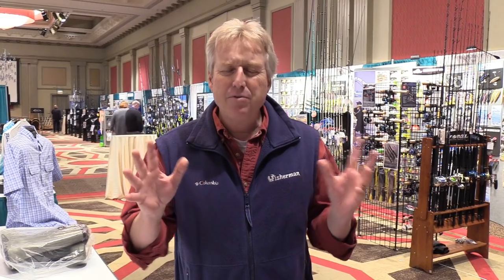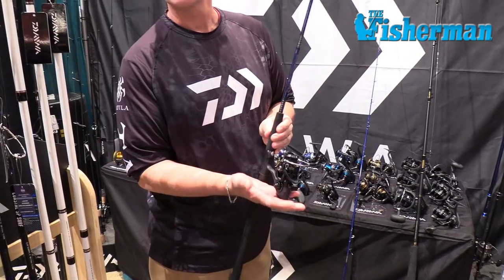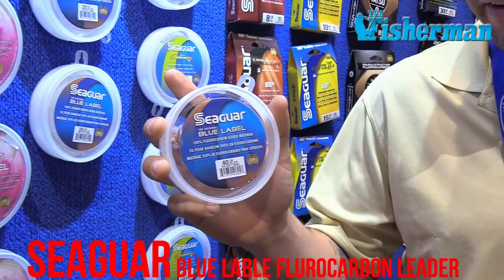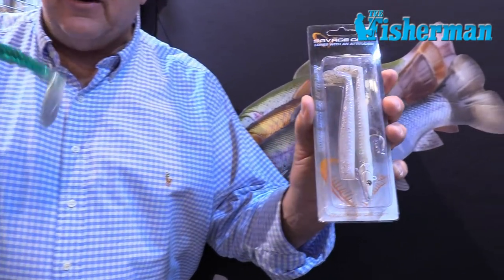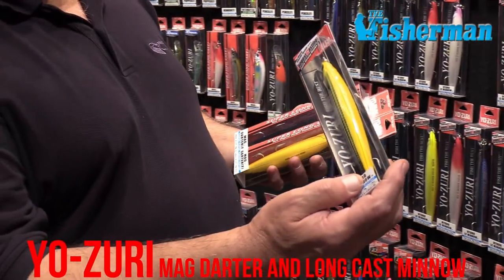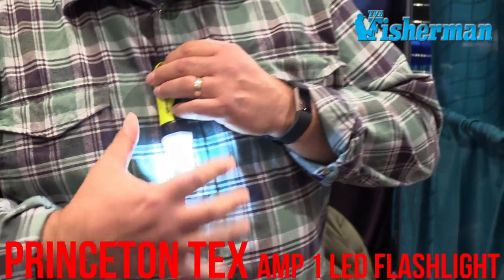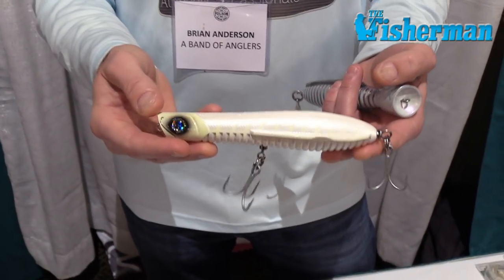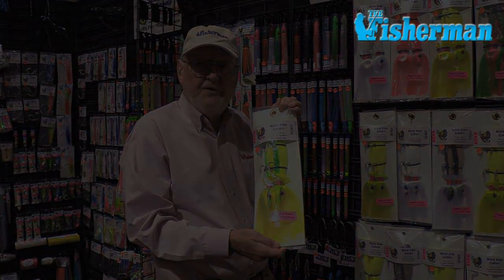The Fisherman Live From Folsom - 2018 Holiday Tackle Gift Guide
Join The Fisherman's Jim Hutchinson, Fred Golofaro, Eric Burnley and friends from the floor of the 2018 Folsom Tackle Show in Atlantic City, NJ  as we show off more than 40 holiday gift idea for the angler on your list.  For more great gift ideas pick up the December edition of The Fisherman Magazine on sale in tackle shops now throughout New England, Long Island, New Jersey and along Delaware Bay shore.

00:31 Tsunami Trophy II Surf Rod
00:59 Maxel Rage Reels
01:17 Tsunami Guard & Shield Spinning Reels
01:33 Daiwa Harrier Jigging Rods & Saltist Star Drag Reel
02:16 Al Gag's Whip-It Eels
02:30 PENN Spinfisher VI
02:45 Berkley Fusion Bucktail
03:10 Shimano Baitrunner & Stradic Spinning Reels
03:41 Seaguar Blue Label Fluorocarbon
04:01 Okuma Rockaway Surf Rods
04:50 Mustad BigEye Bucktail
05:13 Savage Sand Eel Jig
05:50 Owner Hooks
06:39 Spro Power Bucktail
07:26 Yo-Zuri Mag Darter & LC Minnow
07:53 Cuda Braid Shears, Bucket Organizer & Knife Kit
08:47 Tony Maja EZ Outrodder
09:18 Princeton Tec Amp 1 Flashlight
09:48 Hopkins No=Eql Lure
10:05 Abu Garcia Revo Toro Beast
10:57 Ocean Born Flying Popper & Pencil
11:24 Dexter Sofgrip Fillet Knife
11:40 Hi-Seas Fluorocarbon
12:00 Tica Ueha Surf Rod
12:17 Steelshad Lure
12:35 Rock Fish Cany Mojo Lure